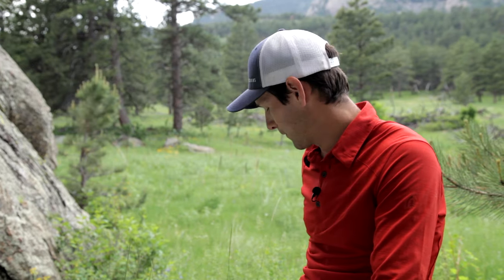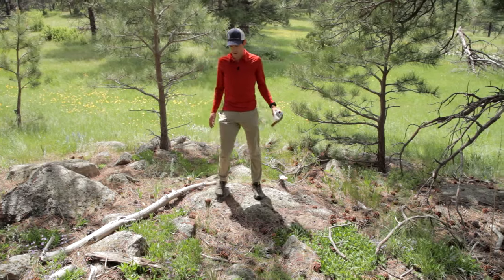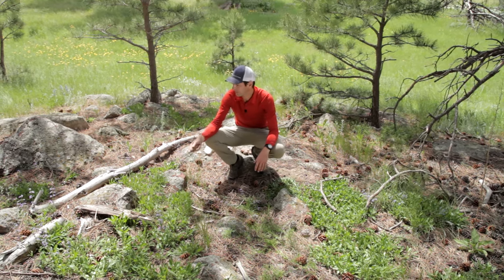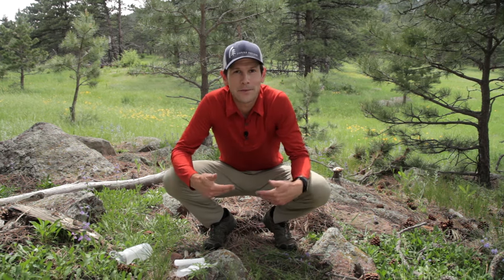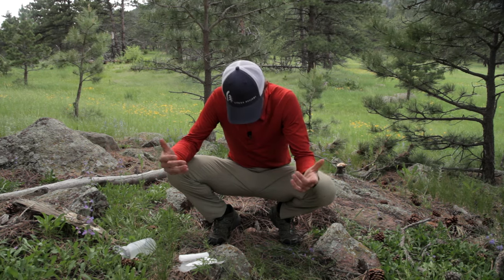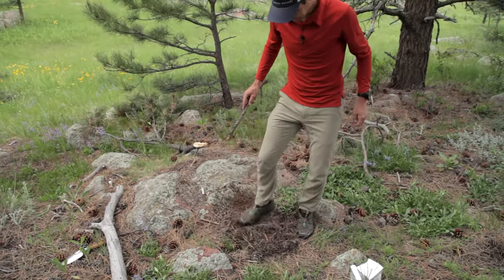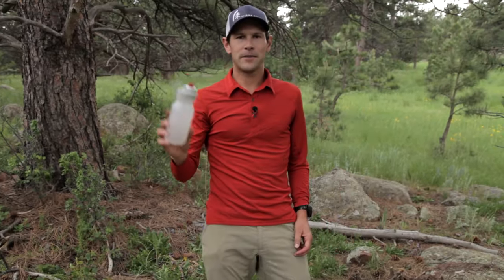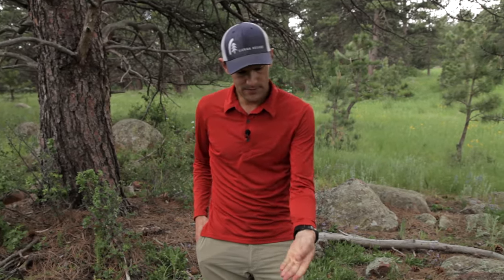How to poop in the woods & perform a backcountry bidet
How should you really poop in the woods when backpacking and camping? SD ambassador and guide Andrew Skurka explains the textbook methods as well as some more practical techniques.

Where should you go? How should you dig a hole? With what should you wipe? How should you clean up afterwards?

Skurka also explains the backcountry bidet, which is an effective technique in avoiding "monkey butt" or "swamp ass."